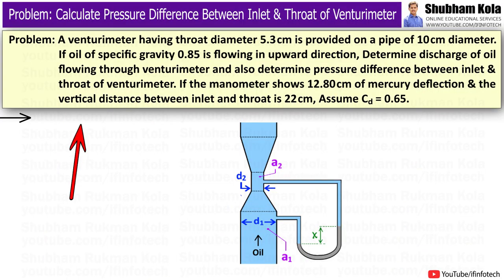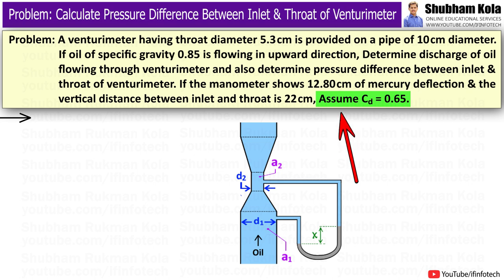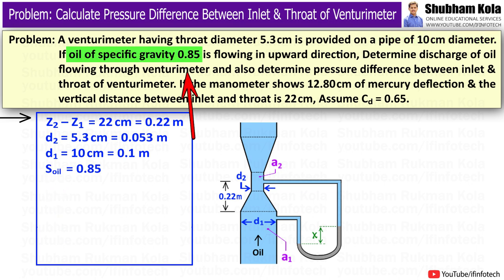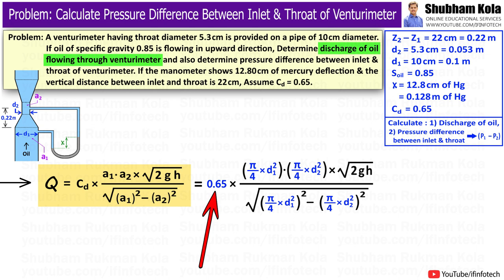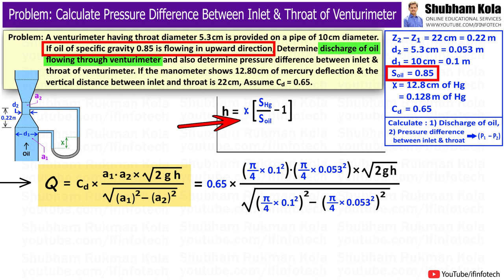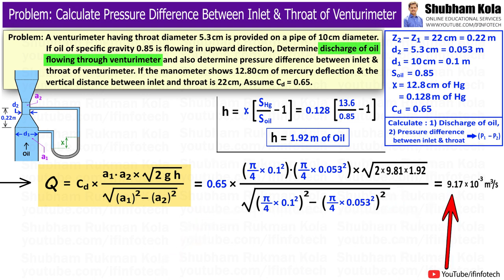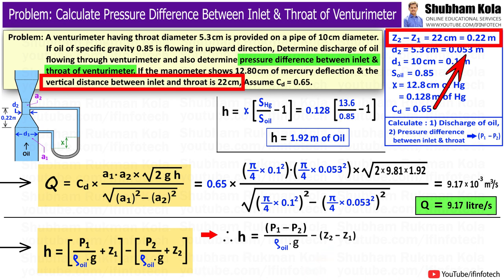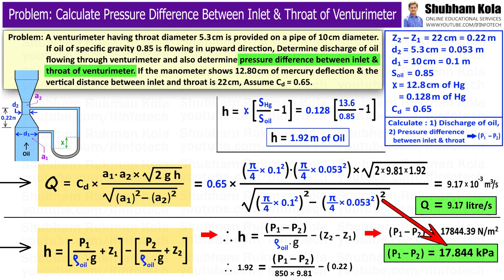Venturimeter Problem 3: Calculate Pressure Difference Between Inlet and Throat | Shubham Kola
Chapter - Vertical Venturi meter Numerical Problem

Timestamps
0:00 - Start
0:07 - Venturi Meter Problem
0:22 - Statement
1:01 - How to Calculate Difference of pressure between inlet section and throat section of Venturi meter